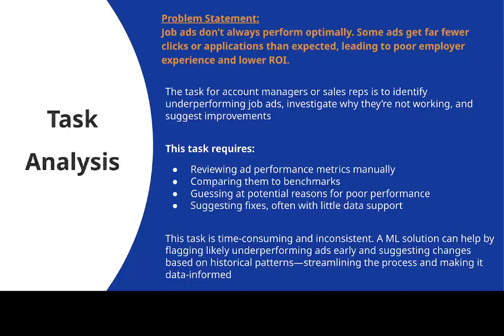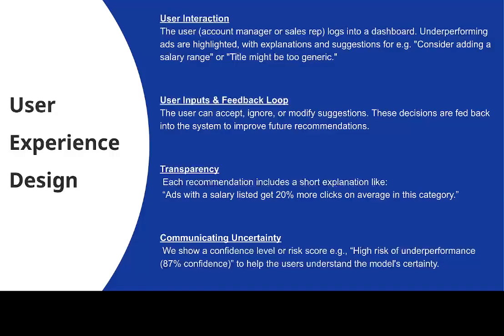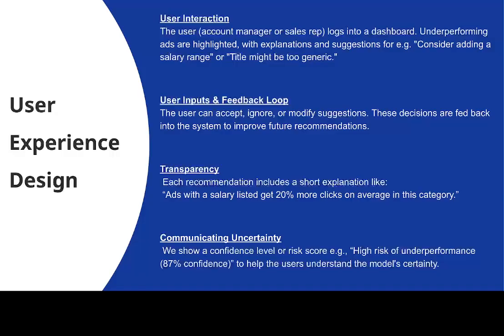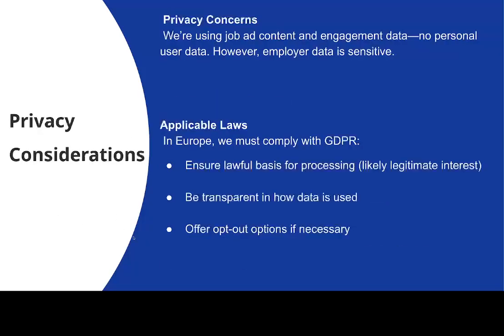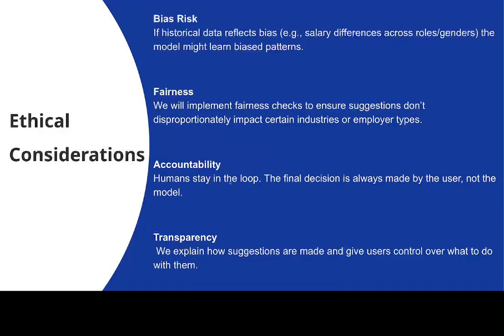Human Factors in AI - Final Assignment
Improving job ad performance while keeping in mind the Human factors in AI